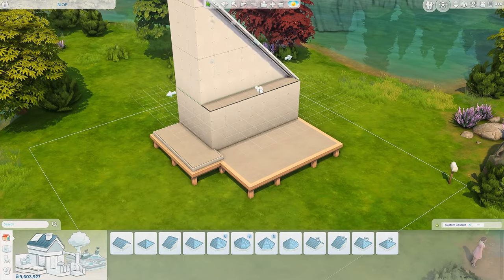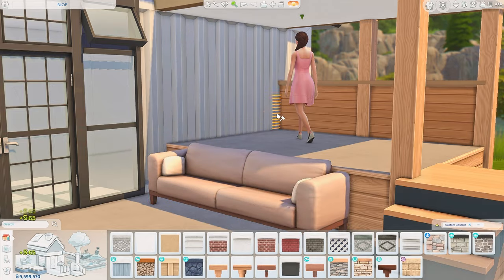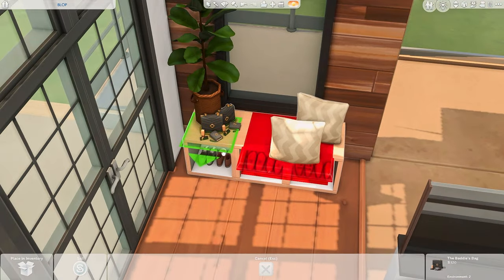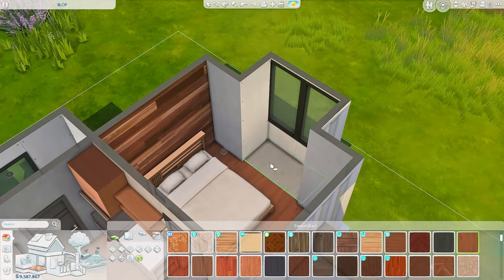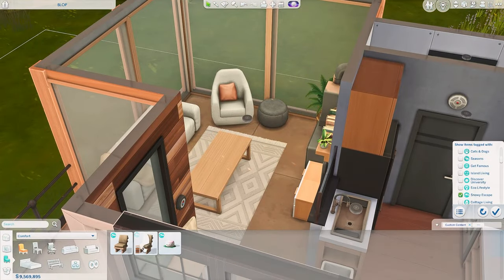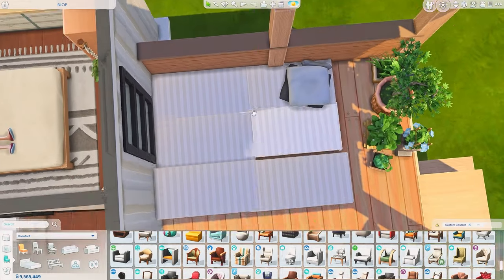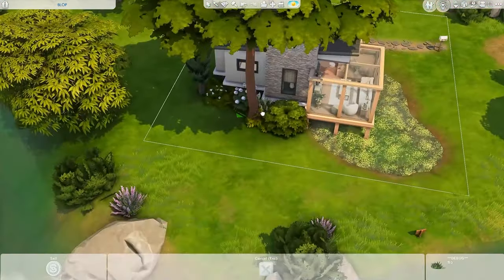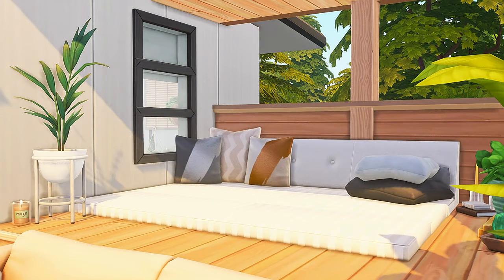Japandi Tiny House 🤍 | The Sims 4 Speed Build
bb.moveobjects on
bb.ignoregameplayunlocksentitlement
bb.showhiddenobjects
bb.showliveeditobjects

♡ Japandi Tiny House
♡ 1 bedrooms (1-2 sims), 1 bathroom
♡ §43,533
♡ Built in Windenburg
♡ 20x20